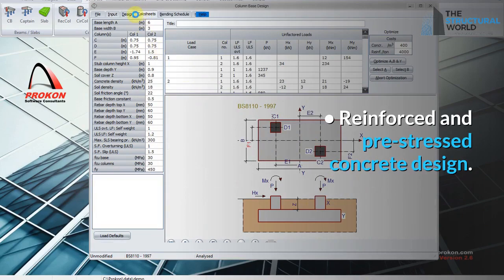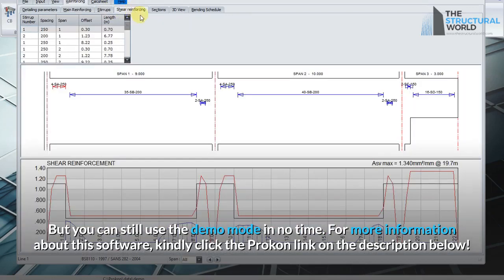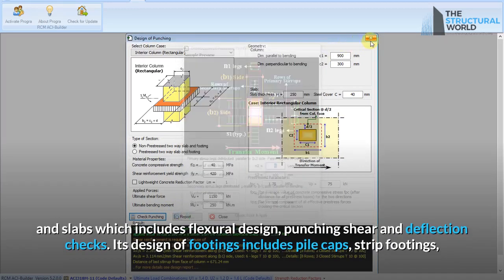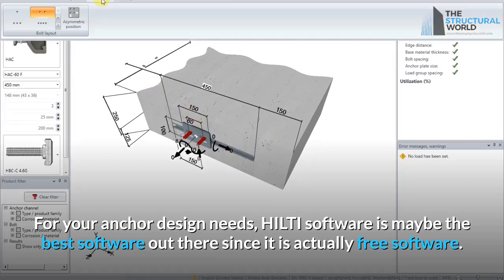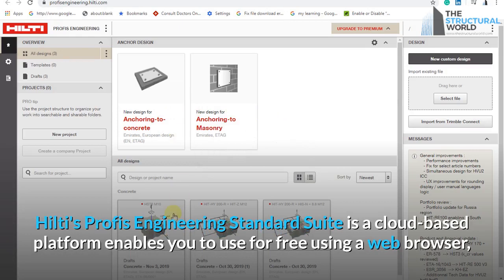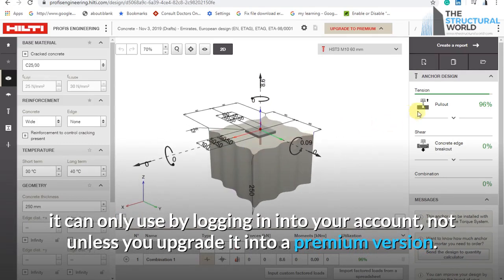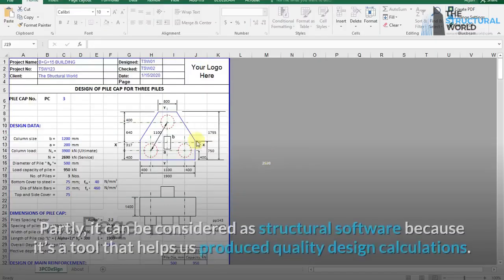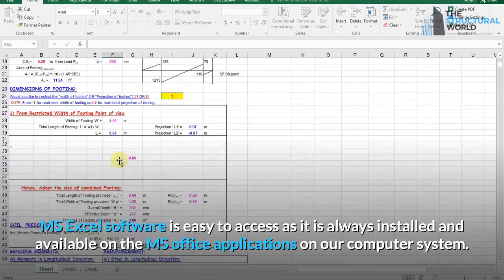5 Free Licensed Structural Engineering Software with No Expiration | Free Software Downloads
Structural Engineering Software is one of the tools needed in our Structural Engineering journey.

Want to learn more about Structural Software? Enroll in our online course